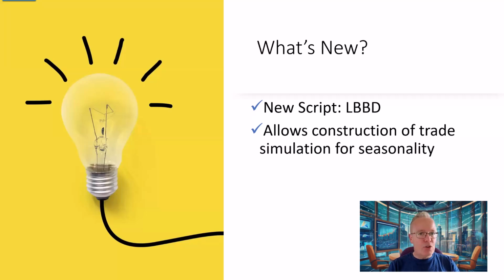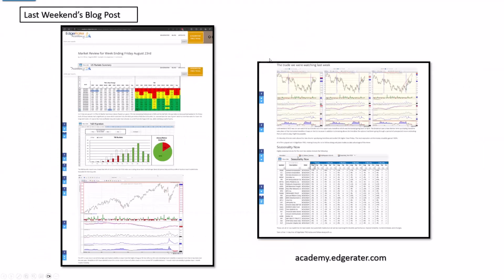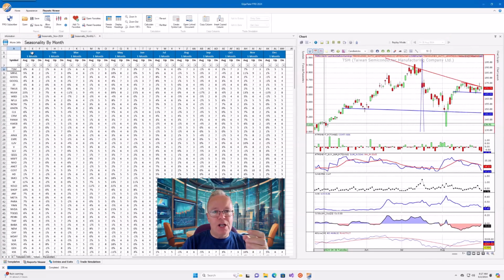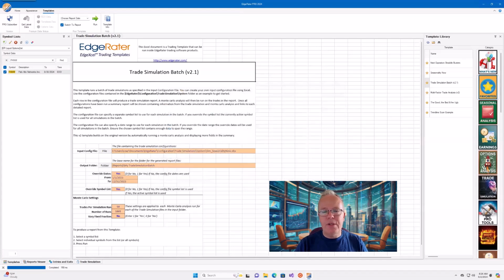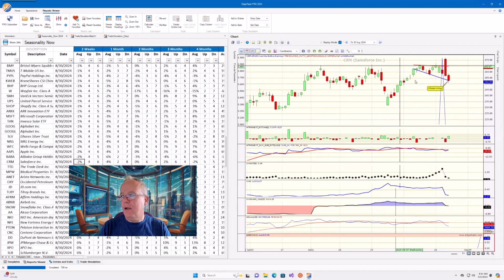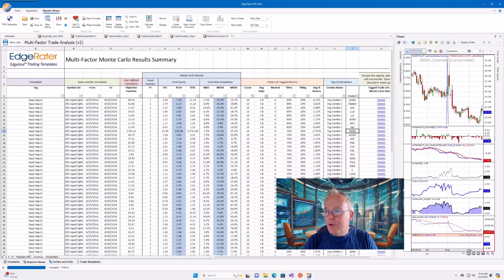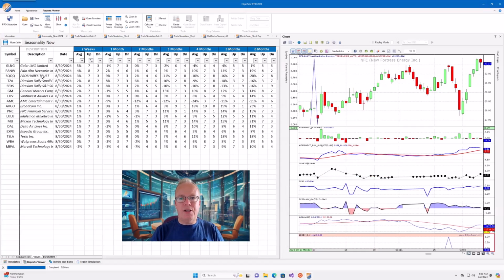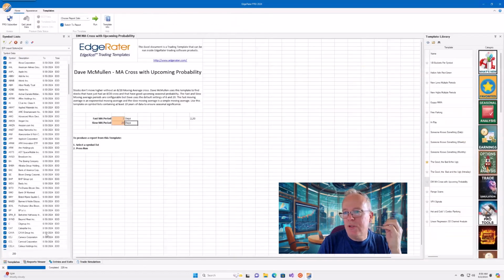New Seasonality Capabilities in EdgeRater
The latest update to EdgeRater allows you to dive deeper into the seasonality reports. In this webinar you will find out how to view every trade that makes up the seasonality number. For instance, currently you can easily see that in the past 10 years XYZ stock had an average return over the next 2 weeks of 9% with 8 up years and 2 down years. The new capability allows you to see each of the 10 trades (1 for each year) in a list and on a chart